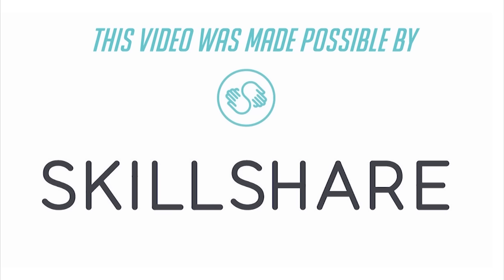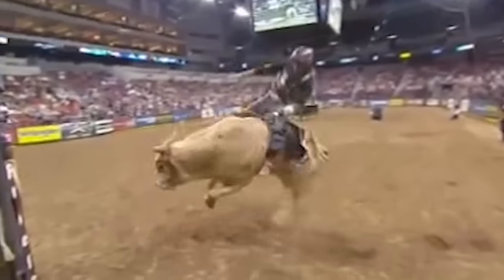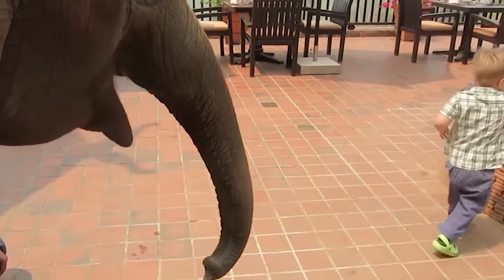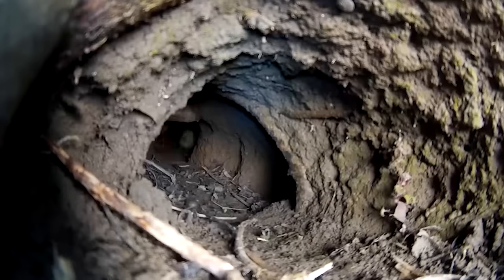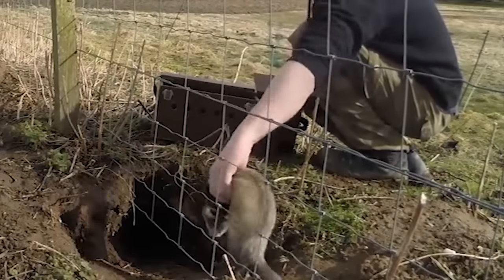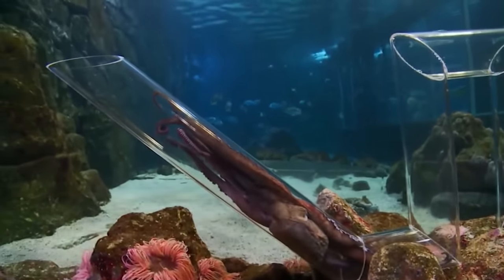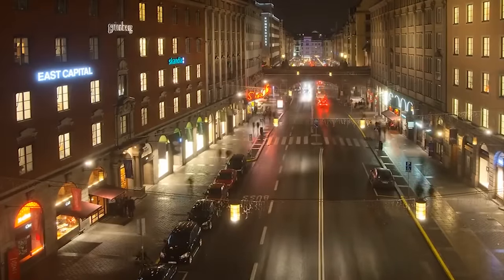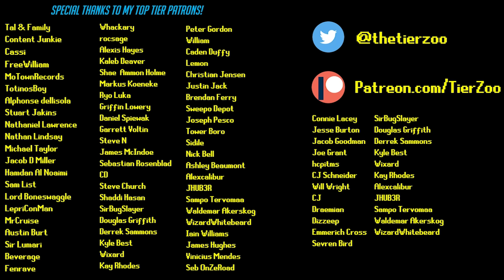What's the Best Human Support Class?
Humans have a wide variety of support builds to party up with, but which ones are most optimal?